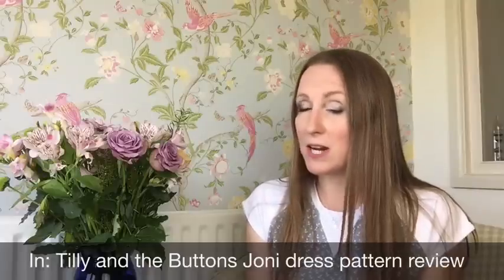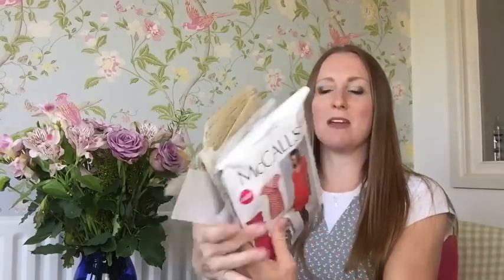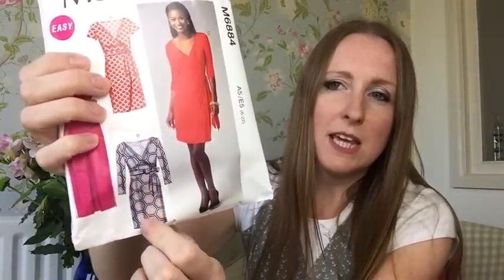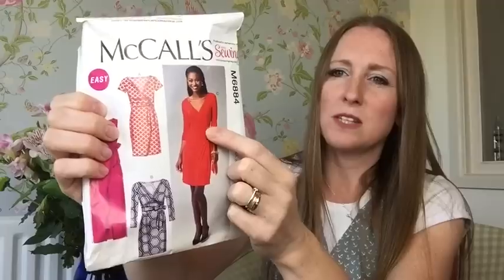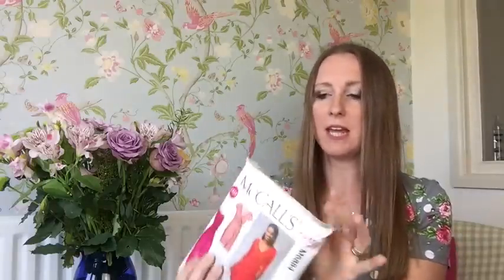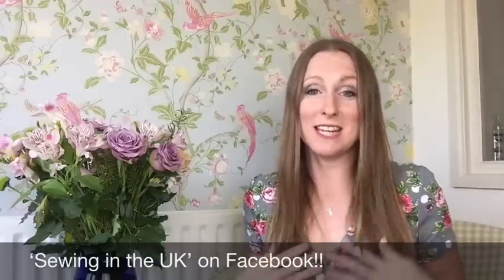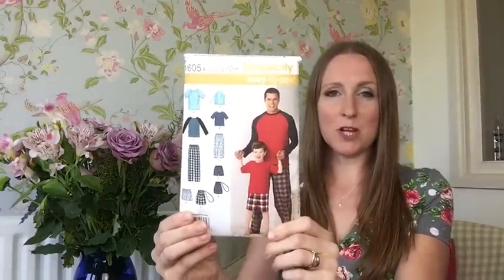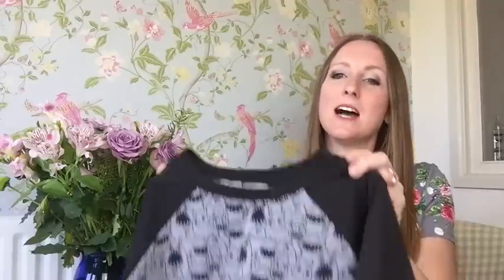Makes! Wrap dresses, hats and knickers! Vlog 10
Stitchy goodness.